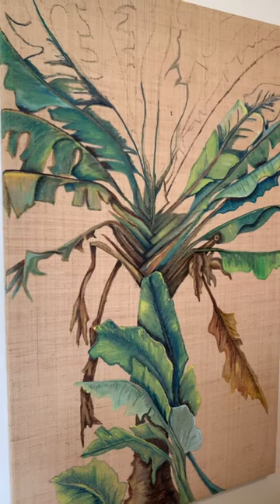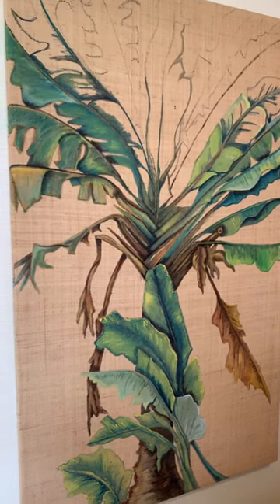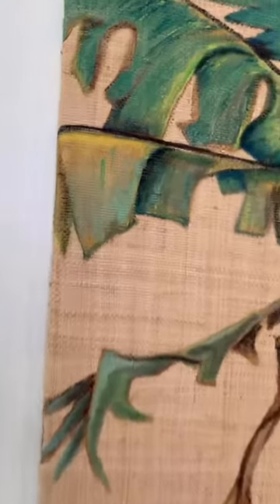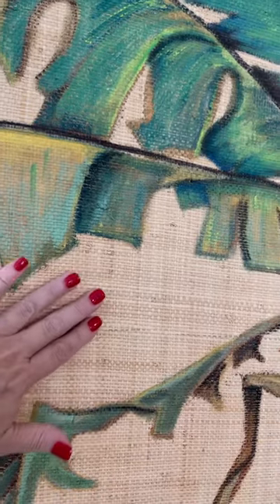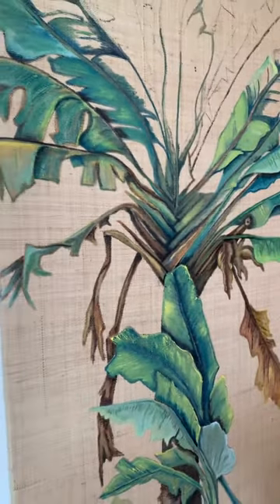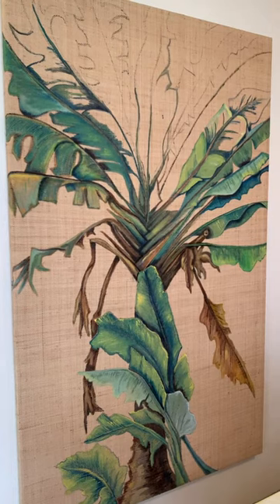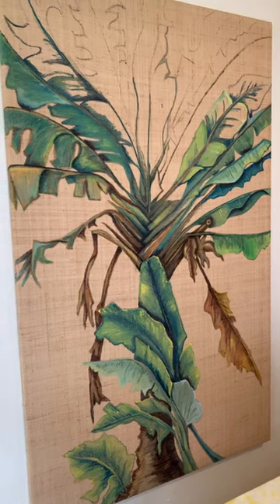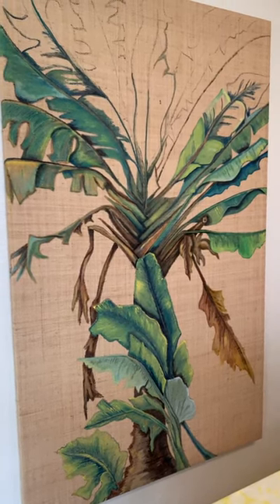“Traveller’s Palm” painting on Raffia.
The new commission painting for an entryway.  4 feet x 6 feet stretched raffia.